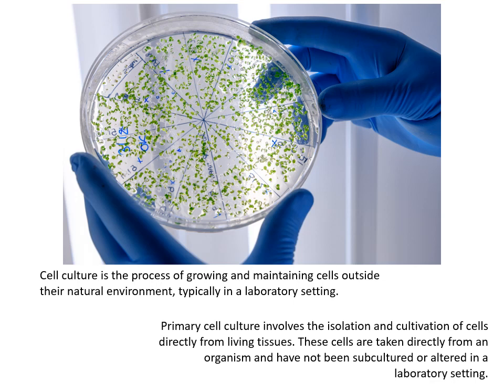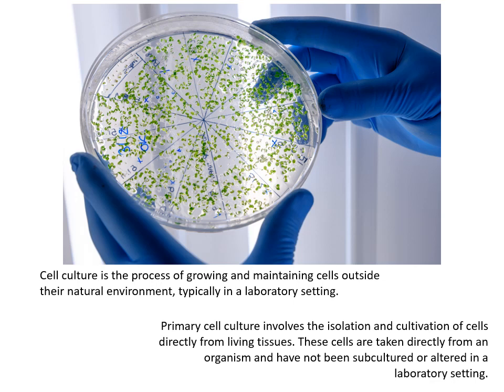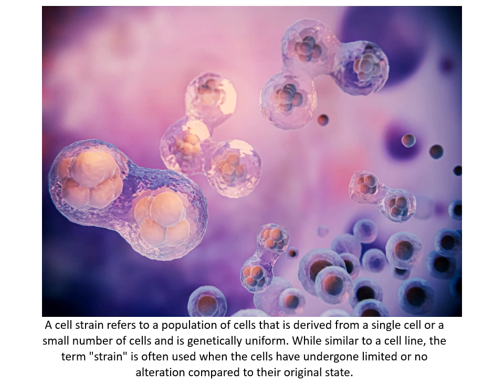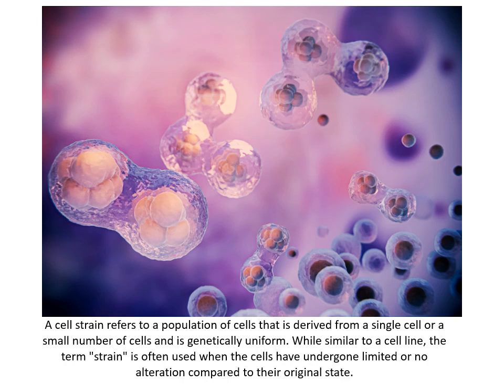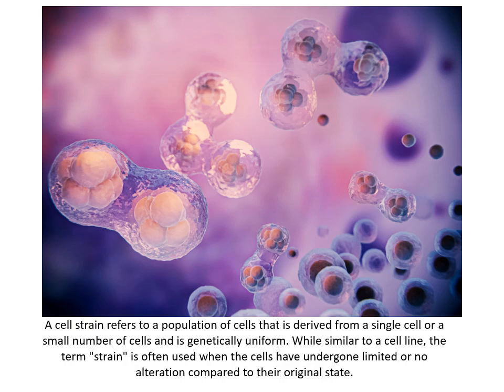Cell line and cell strain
Difference between cell line and cell strain